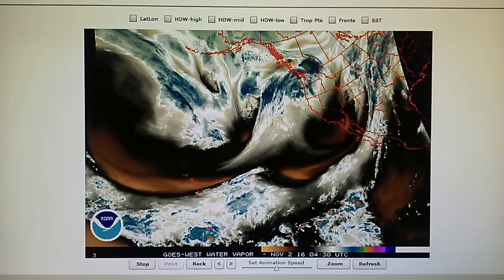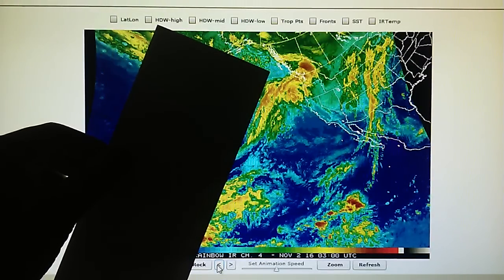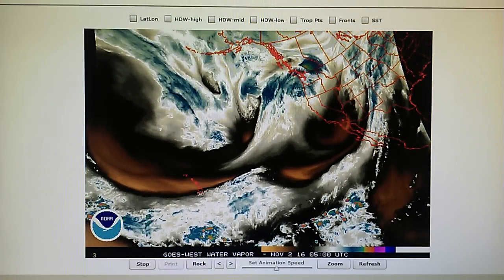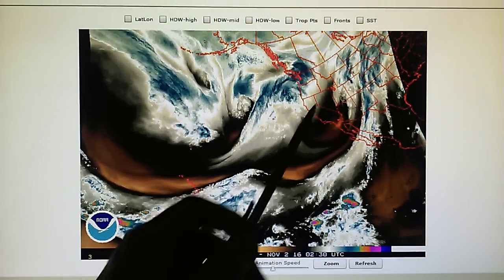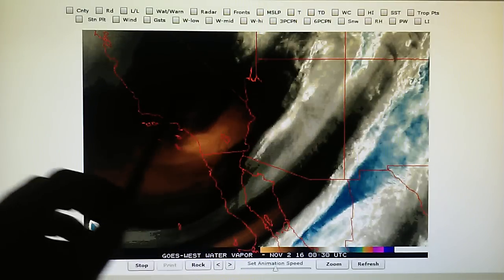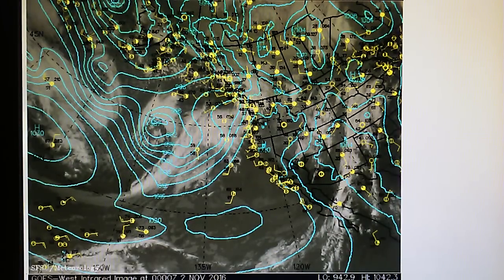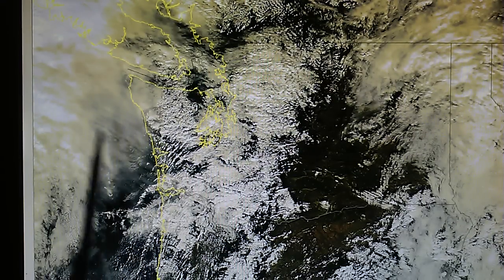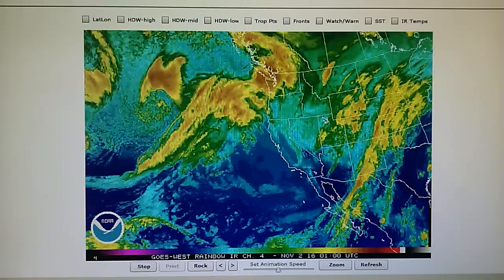11-01-2016; Transmitter Generates Right Angle on 988mb Storm; High Pressure Installed Over CA & NV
(Tue.) A microwave transmitter is focusing RF energy into the vortex of a 988 mb Pacific storm system and the effect of that is a right angle imprint in the center of the storm.  The purpose of this is to force a separation / detachment of the frontal system from the core of the storm, which is visible in the maps.  Notice the split in the frontal system near the storm's core in the IR/Rainbow map.  The separated front will move away from the core effectively weakening the weather system while a transmitter remains focused on the core.

Meanwhile, over Califonria, Nevada and Arizona, a huge area of high pressure has been installed in a little over 24 hours.  In yesterday's video, we saw a narrow vertical channel appear and start to blockade the Jet Stream flow into CA which is where the flow had been heading for three to four days.  That moisture flow was stopped.  The narrow high pressure blockade then expanded into the large area over California we see now just in time to block that former hurricane force weather system offshore.  Warm 85F dry weather is forecast for the region, which will evaporate the wet soil we still have from the "storm" that delivered 0.125" of rain.